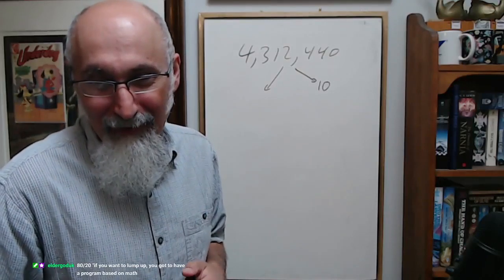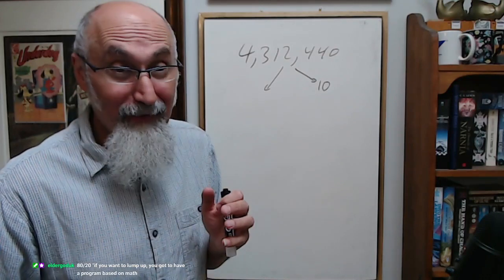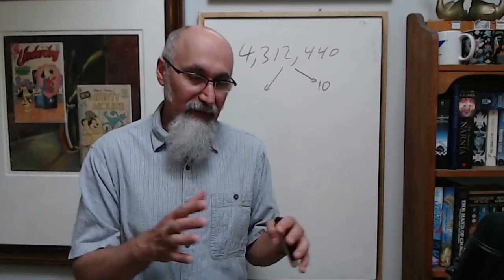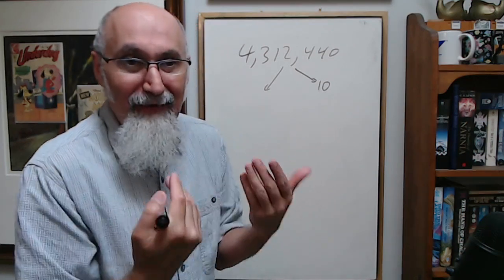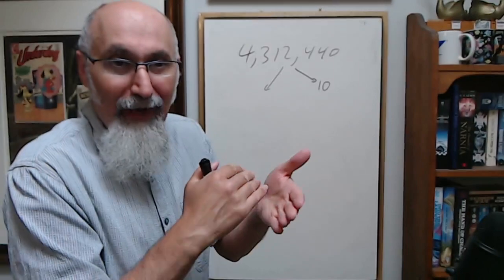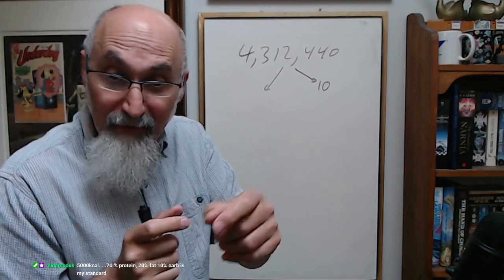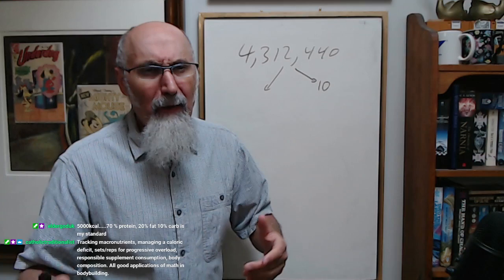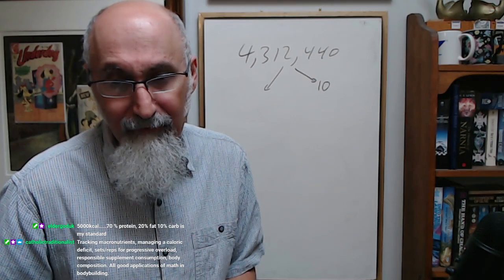The Mathematics of Body Building and Fitness: An Introduction [ASMR Math, Sports Training Advice]